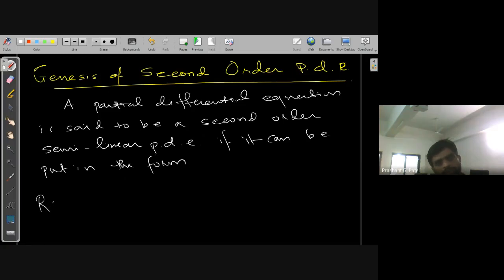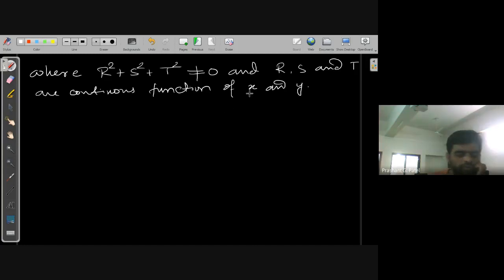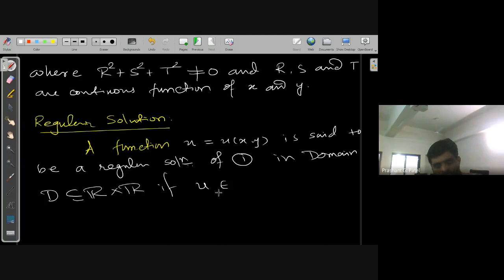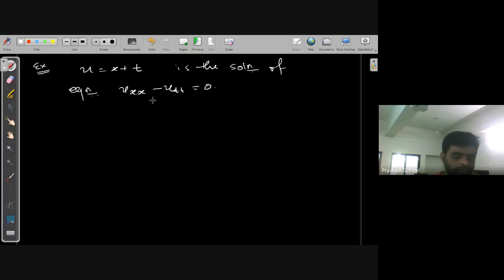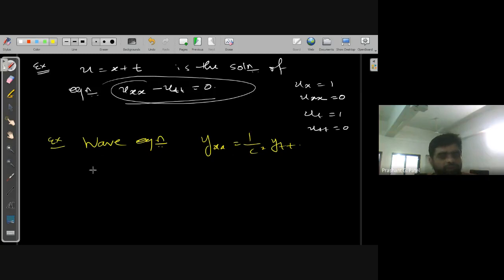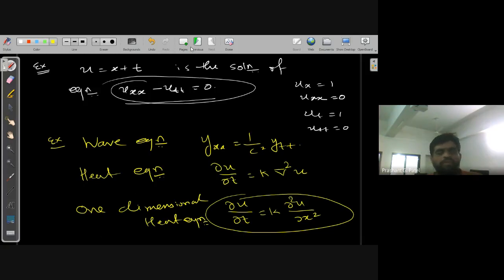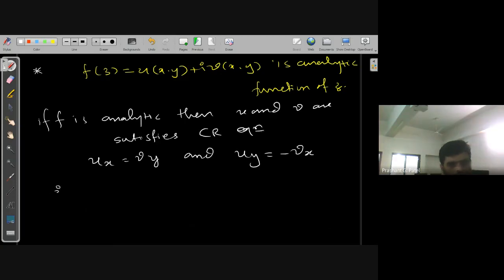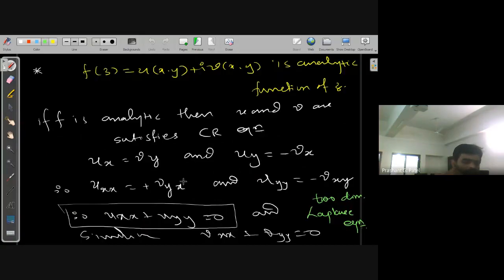Genesis of Second Order P.D.E. | Partial Differential Equations | MSc Mathematics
In this lecture, we have genesis of second order p.d.e.